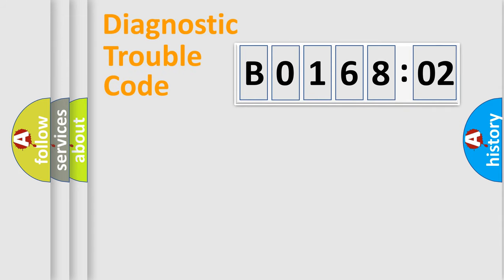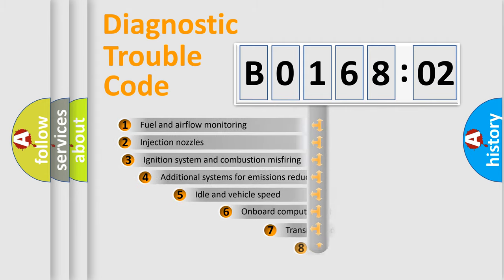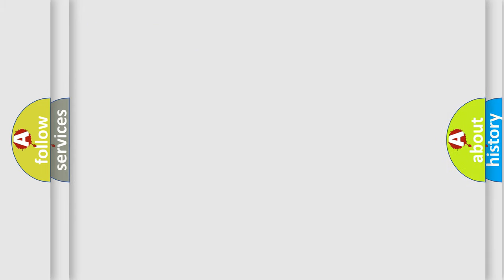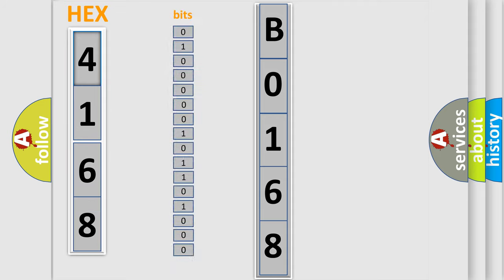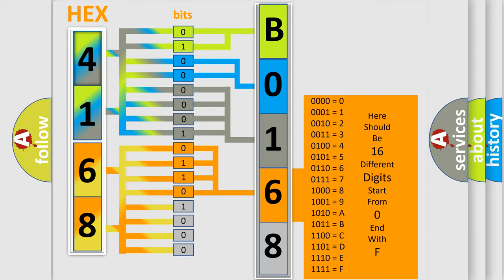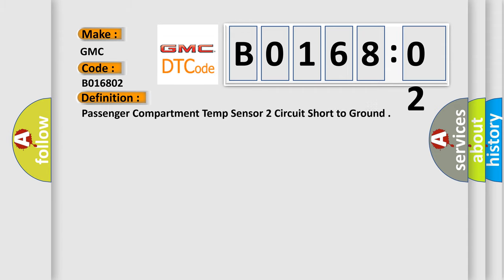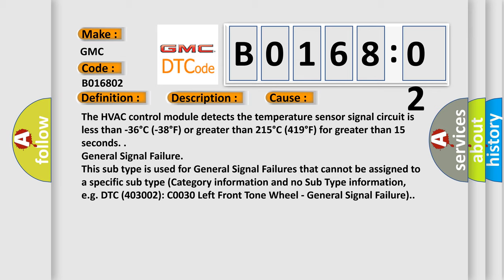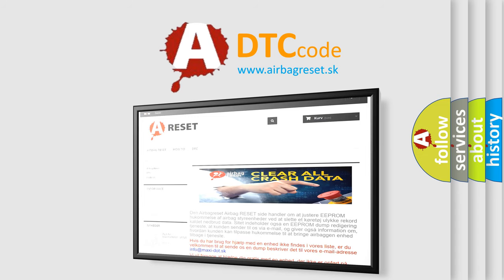DTC GMC B0168-02 Short Explanation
Contents:
0:21 Basic DTC analysis according to OBD2 protocol standard.
1:48 Insight into programming
2:58 A diagnostically understandable description of the Diagnostic Trouble Code
3:05 Basic error definition

Make:
GMC
Code:
B0168 02
Definition:
Passenger Compartment Temp Sensor 2 Circuit Short to Ground
Description:
Ignition ON.